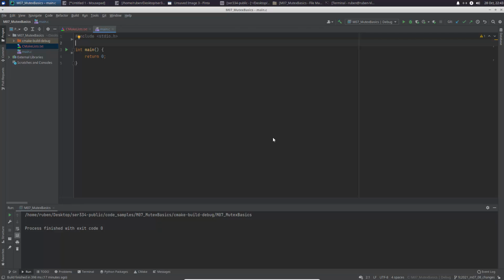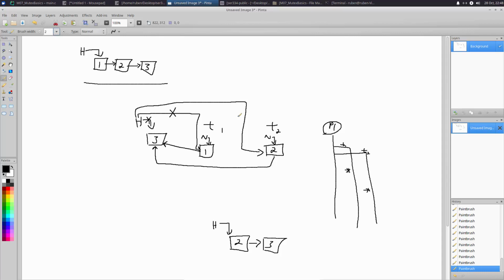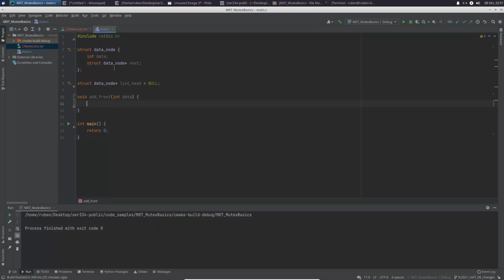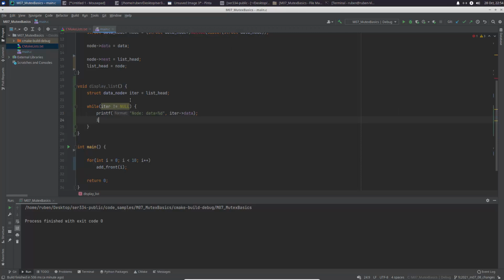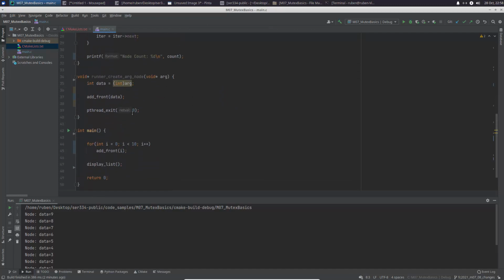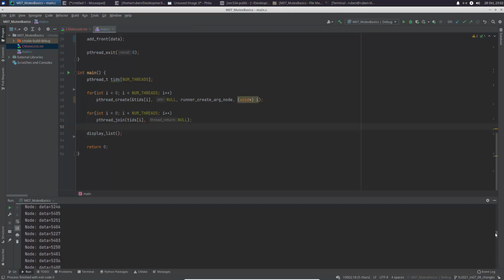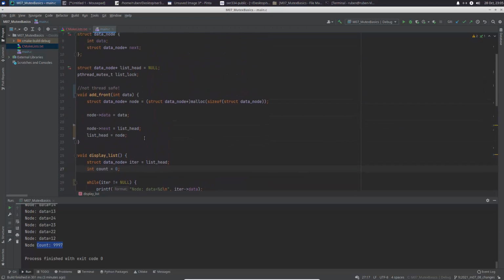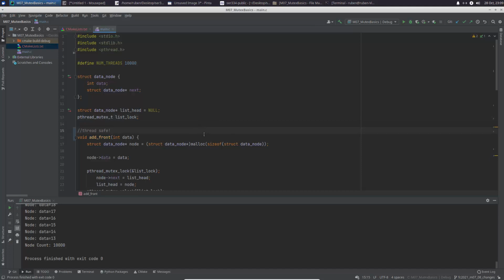[SER334] U05 Mutex Basics: Adding to a List